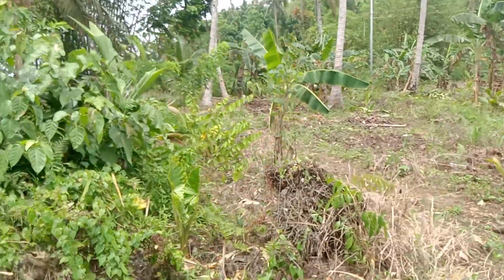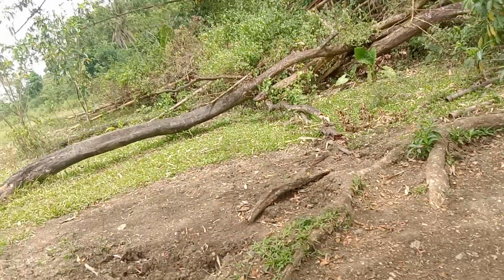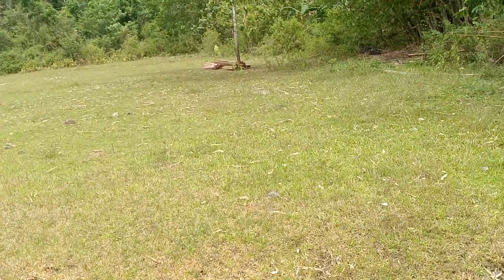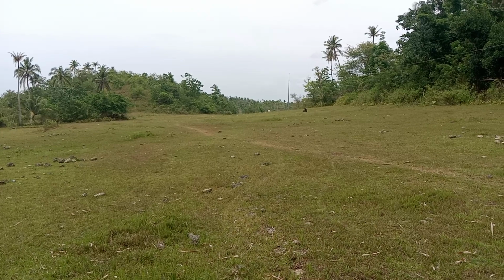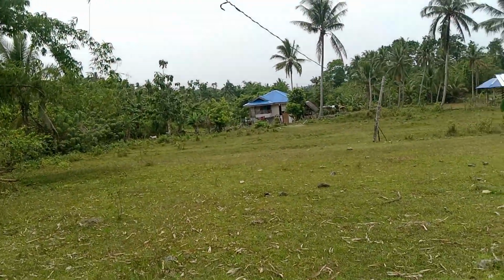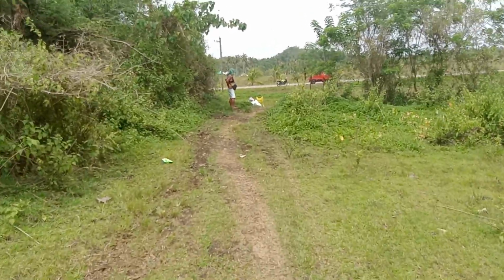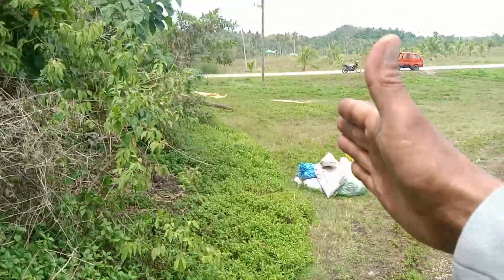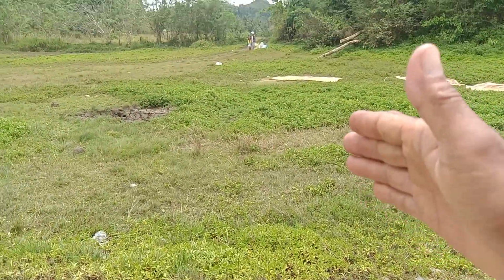LOT FOR SALE IN INABANGA BOHOL PHILIPPINES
Good location for Residential , good for farm also, near in provincial road, Tax declaration, containing area of 17,000 sqr meters, price is package deal  1.9 million only